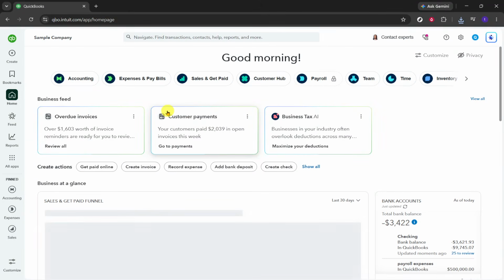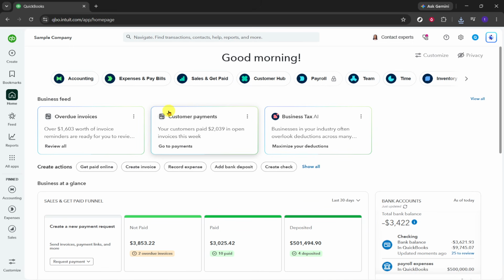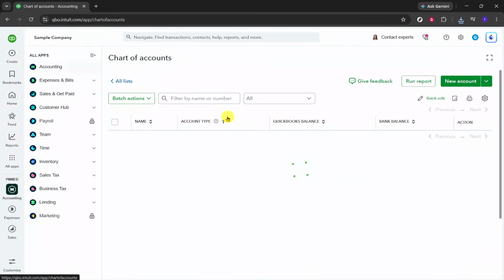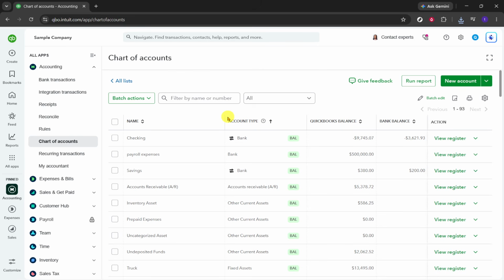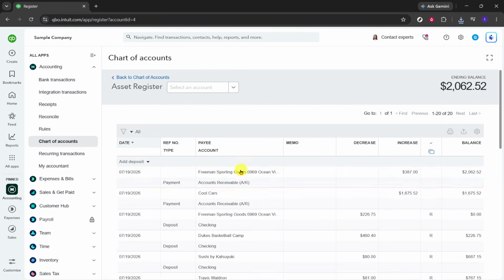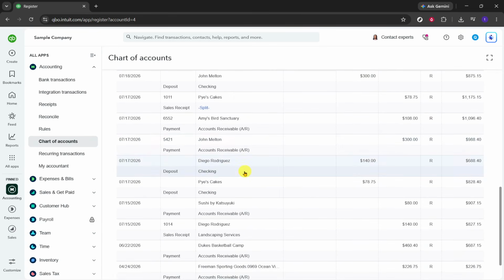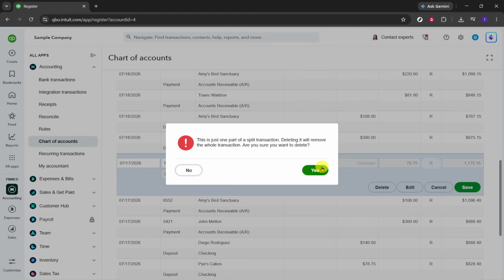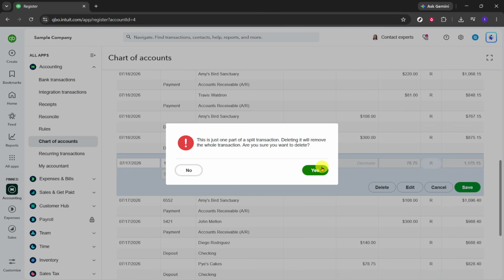How To Clean Up Undeposited Funds In QuickBooks Online (2026) (Quick And Easy Guide)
Learn how to clean up undeposited funds in QuickBooks Online with this simple guide. This tutorial shows you how to clear undeposited funds, fix undeposited funds in QuickBooks, and properly clean up your QuickBooks Online undeposited funds account.